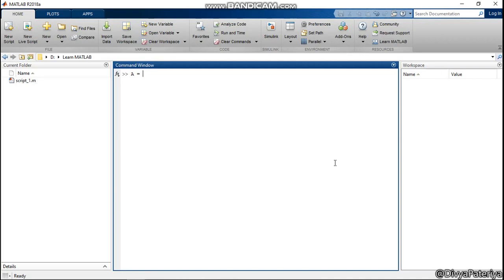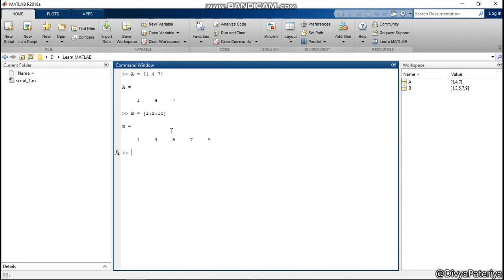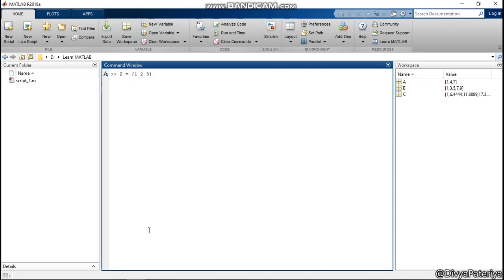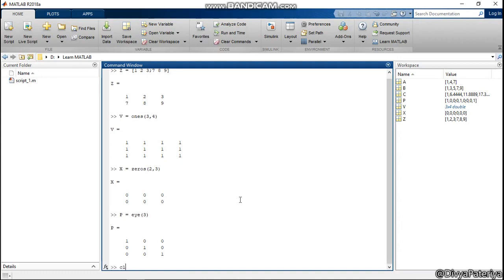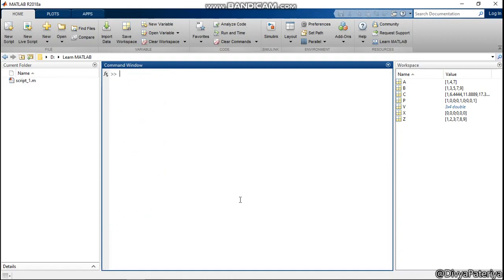How to Create Matrices in MATLAB | Introduction to MATLAB | Chapter 3 | Part 1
This video demonstrates how to create array and matrices including in-built functions in MATLAB.

Timestamps:
0:12 : Creating 1D array
3:33 : Creating matrix
4:09 : Inbuilt function to create matrices